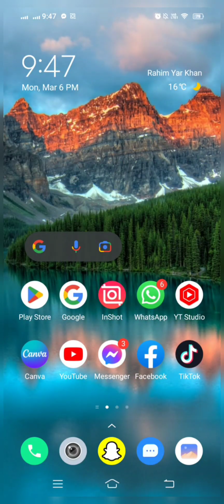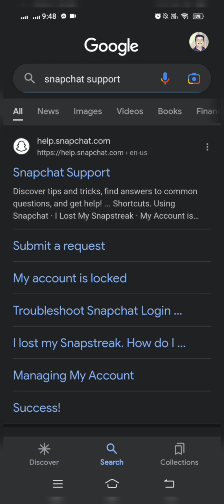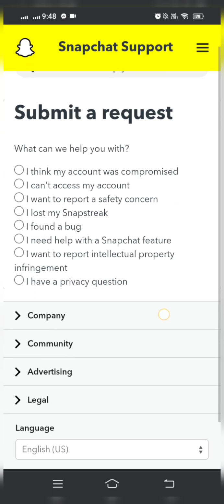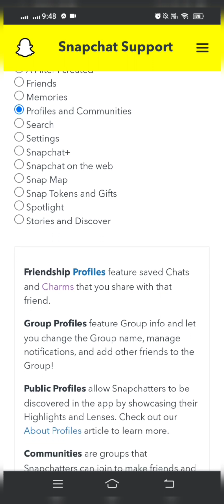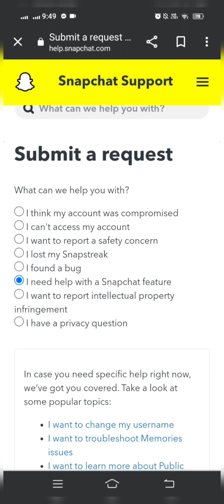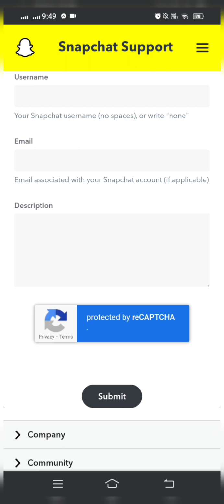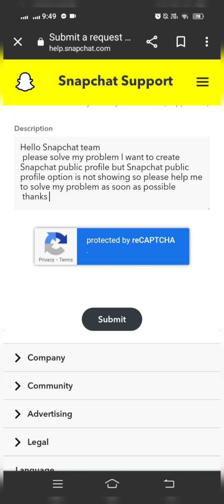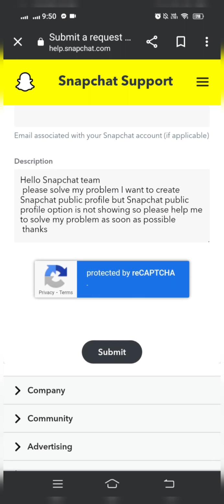How to Fix Public Profile Not Showing On Snapchat |2023